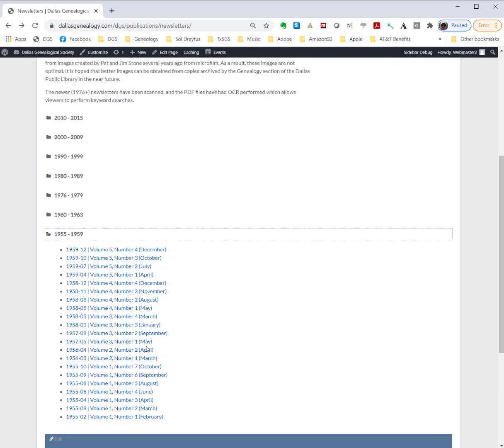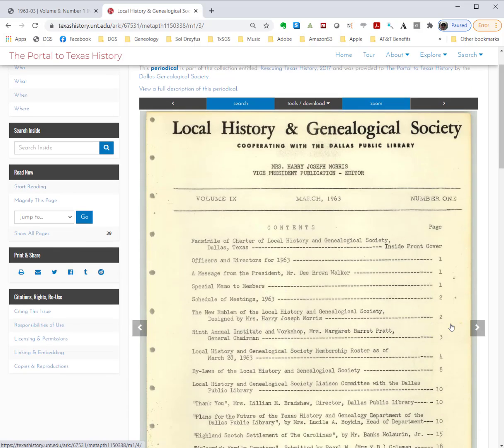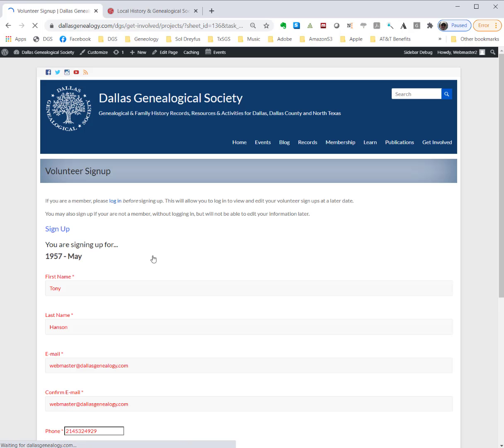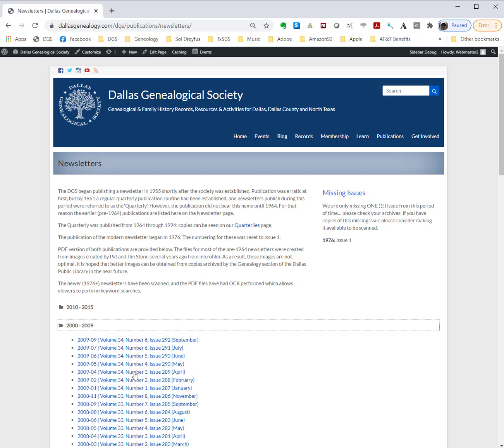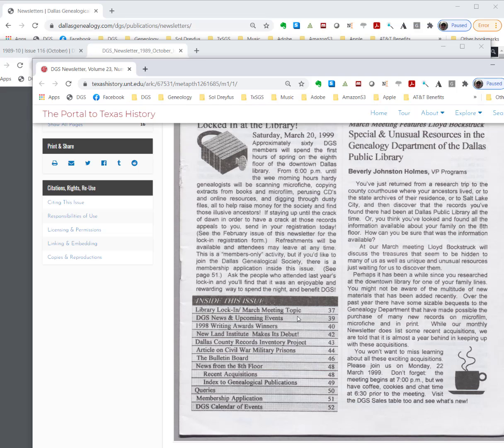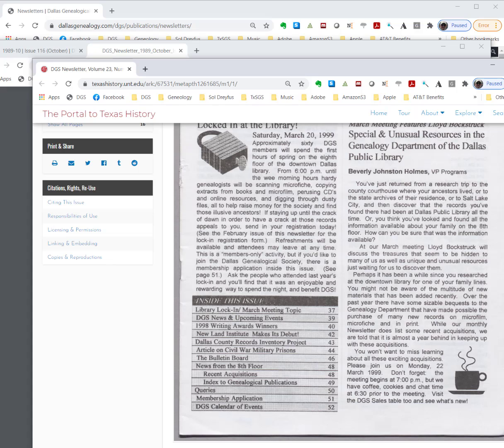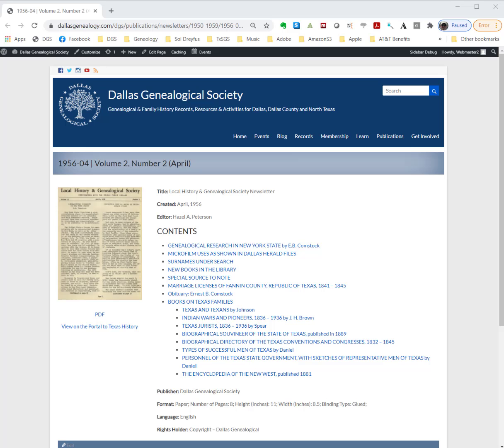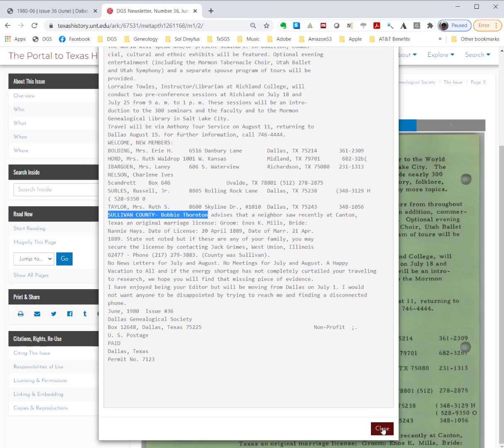DGS Newsletter Index Transcription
Interested in helping us transcribe the indexes from our newsletters? This video will tell you everything you need to know.